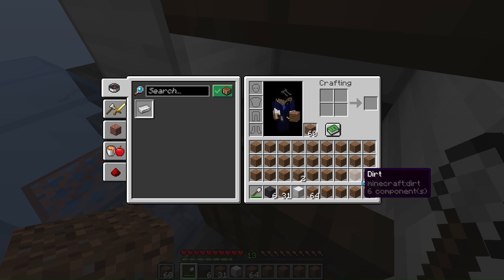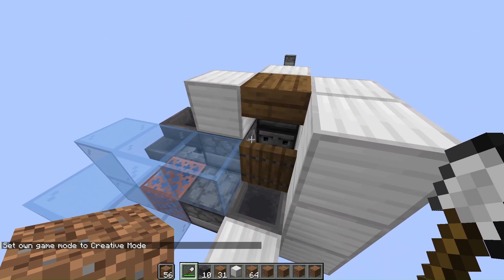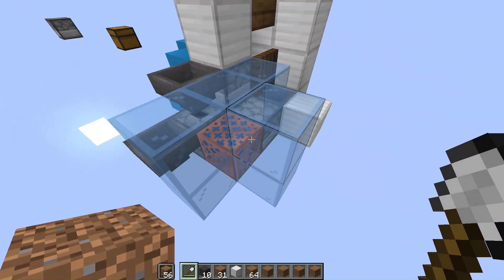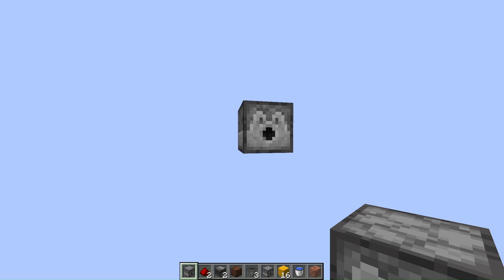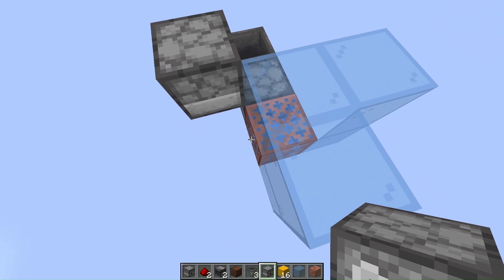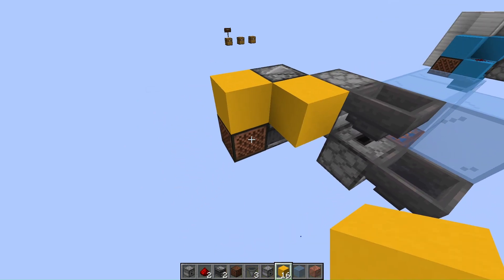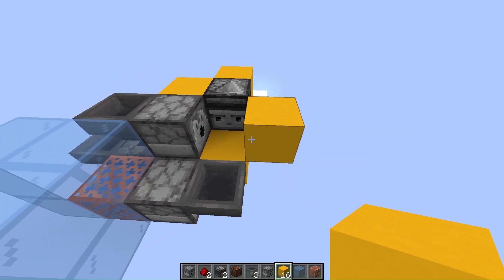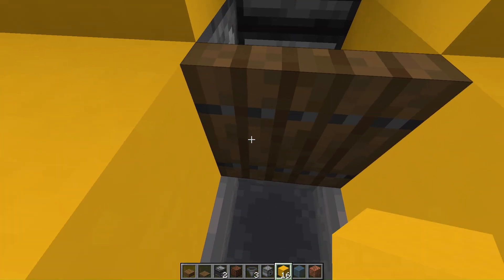Semi Automatic DIRT to MUD CONVERTER- Minecraft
A simple and cheap (and potentially unreliable) dirt to mud converter. Just warming the redstone muscles after quite the break here, this machine is not meant for large scale mud production, but rather just to save one from the hassle of filling water bottles repeatedly for small projects.
Do exercise caution while using this - don't spam click.
If it does break (a glass bottle flies off randomly), just fill it back up, and make sure that both the dispensers have one water bottle in them (with no blocks), to get the system going again.